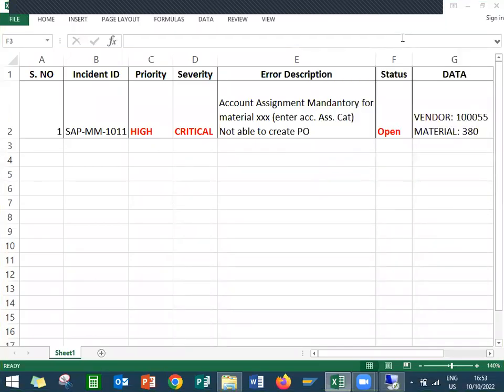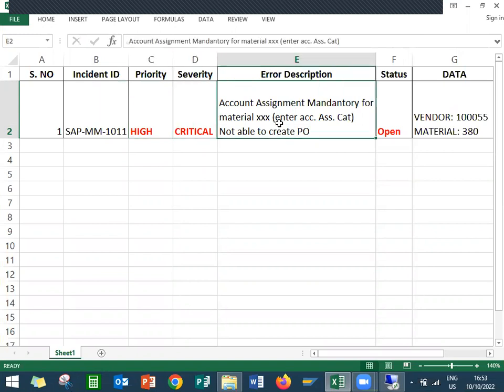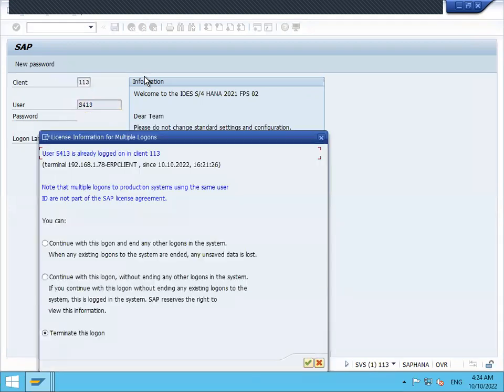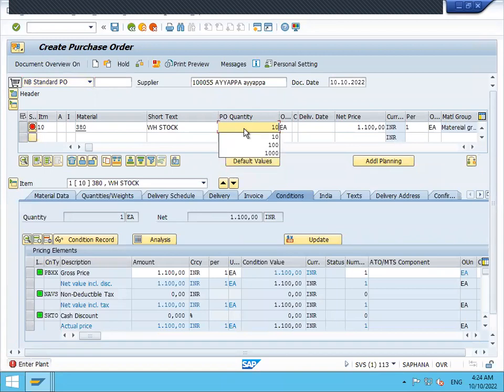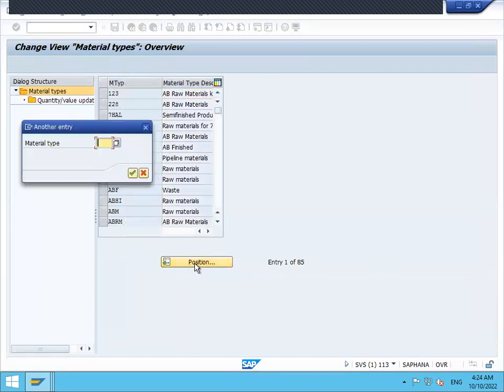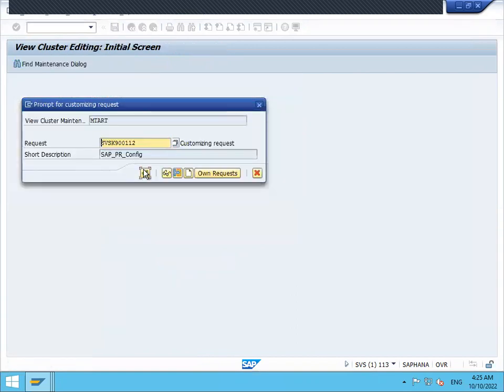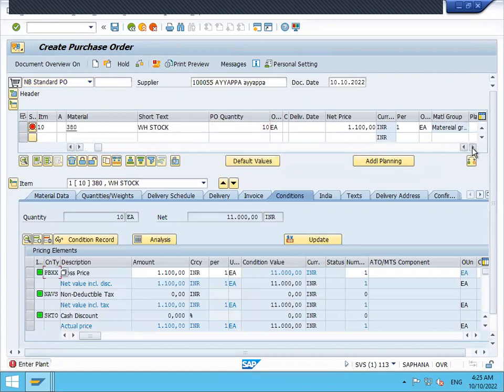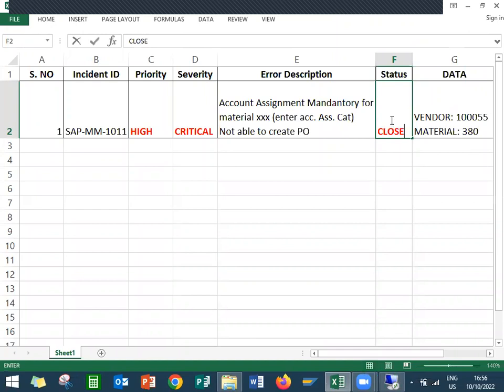support tickets in sap mm | account assignment mandatory for material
support tickets in sap mm s4hana
support tickets in sap mm
account assignment mandatory for material error during Purchase order creation
account assignment mandatory for material error during PO creation
account assignment mandatory error during Purchase order creation
account assignment mandatory error during PO creation